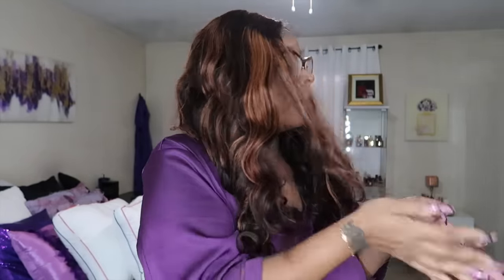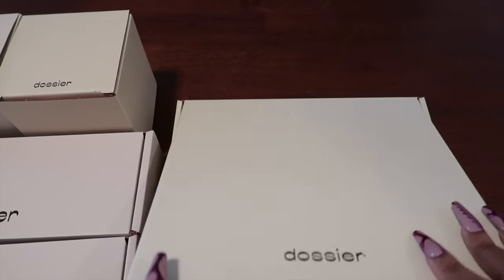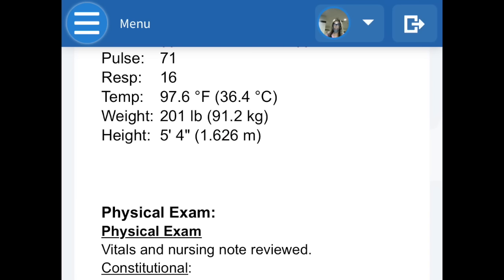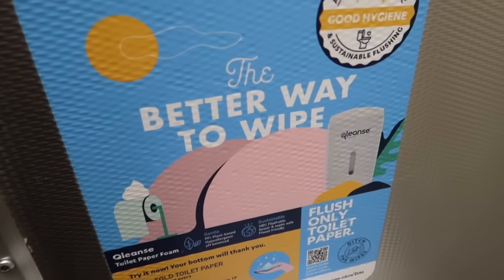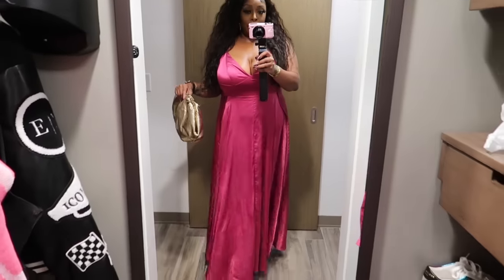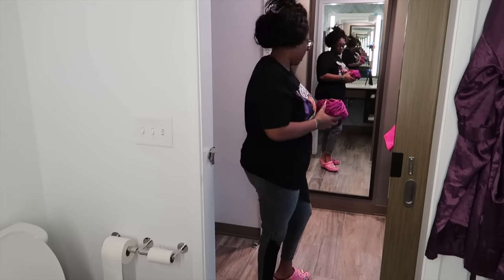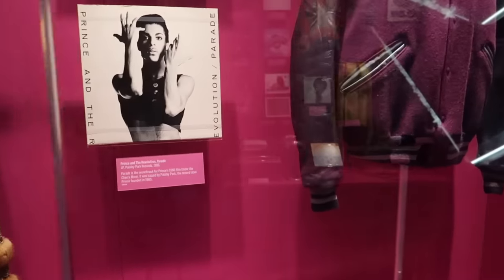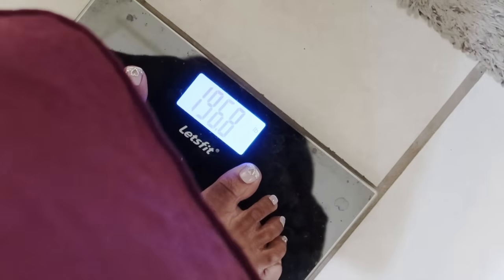VLOG~ FLEWED OUT FOR VALENTINE*EX MAN RESCUED ME*TIME TO START BLOCKING*CHECKING ON BESTIE*LUVME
♛ ♛ ♛ Luvme Hair ♛ ♛ ♛

➤Wig Name: Elegant Copper Ombre Highlights Loose Body Wave / Silky Straight Glueless 5x5 Closure Lace Wig Breathable Cap

About Luvme:
➤Luvme, game-changer on effortless wig installation, delivers uncompromising quality, ready to go wig with a really good price, a supporter of self-expression
➤Because switching it up is everything! We together create valuable content that inspires, and empowers sis around us!

-HAIR PRODUCTS USED IN THE VIDEO

CHANEL CHANCE EAU TENDRE
BURBERRY HER ELIXER
CAROLINA HERRERA GOOD GIRL BLUSH
GUCCI BLOOM
PARFUMS DE MARLY DELINA
ARMANI SI FLORA
LATAFFA YARA

MANCERA JUICY FLOWERS
PARFUMD DE MARLY ORIANA
MUGLER ANGEL NOVA
KAY ALI SWEET DIAMOND PINK PEPPER
VERSACE BRIGHT CRYSTAL ABSOLU

-AMAZON PLLOWS
-MY MAKEUP CHANNEL @makeupbyplatinumover40
-FINERY FRAGRANCE
-MY MAGIC HEALER